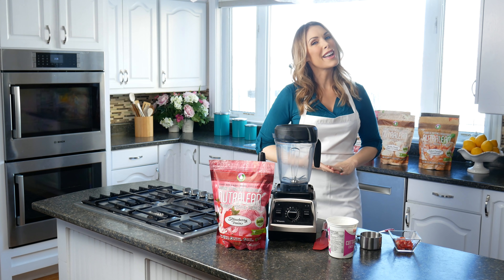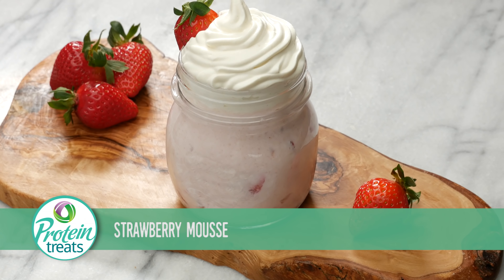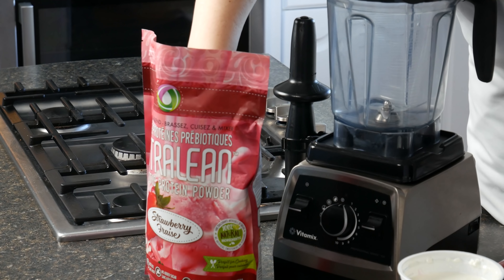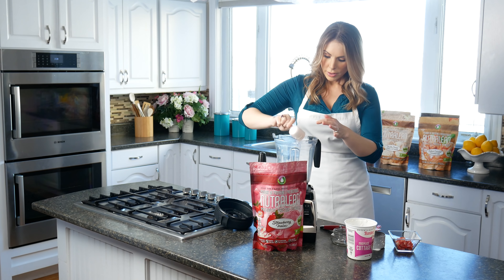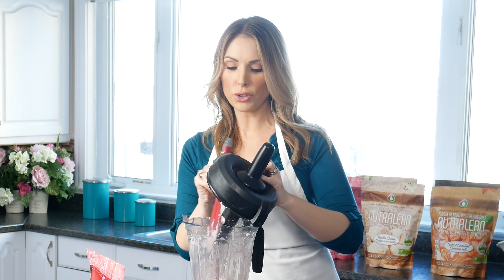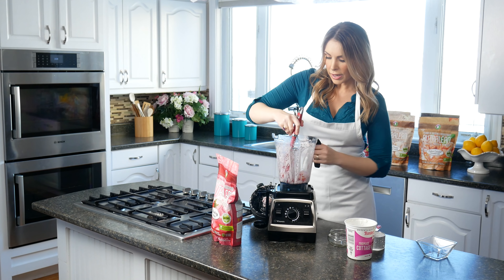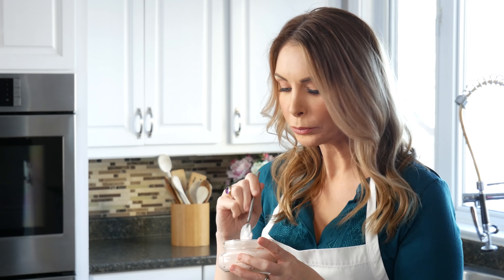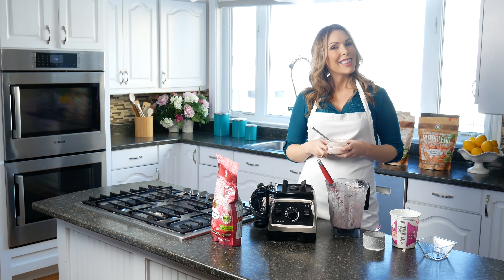Keto Strawberry Mousse Recipe (Sugar-Free & High Protein)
(recipe link below) Our Keto Strawberry Mousse Recipe is guaranteed to be your new favourite protein treat.  Made with Strawberry Nutralean, which contains real organic strawberry flakes and 100% natural Canadian whey protein powder with prebiotic fiber from the acacia tree.  That means this recipe is super healthy, super filling, and suuuuuper tasty!  Thanks to the prebiotic fiber in our protein powder, this creamy treat is perfect for the whole family.  It's gluten-free, nut-free, and free of artificial sweeteners, flavors, AND colours.  Healthy, delicious, and guilt-free = the perfect combination.

In the video

Every Protein Treats recipe uses Nutracelle's Nutralean protein powder with prebiotic fiber. It's perfect for baking and ideal for adding to all your favourite recipes. AND it's delicious! to learn more!

xo
Melanie

About Melanie Wildman:

Melanie Wildman's mission is helping people live healthier and more successful lives. As a mother of three and Founder of Nutracelle, she often says, “Success, at its core, is what you inspire others to achieve." This passion for leadership is the reason she has won five International Business Awards, including Best NewProduct, Startup of the Year and Woman of the Year. Wildman, a former Mrs. Canada, lost over 100 pounds after having bariatric surgery.